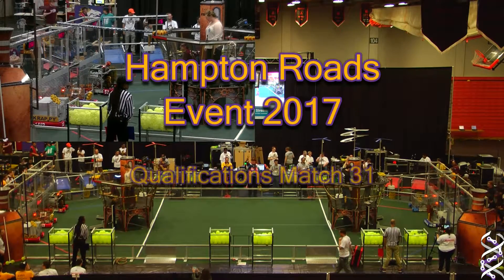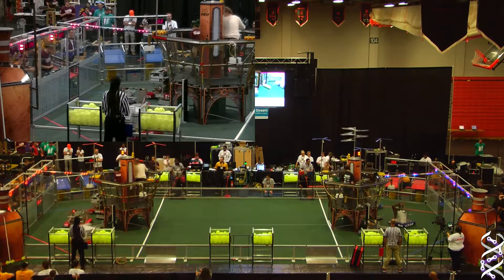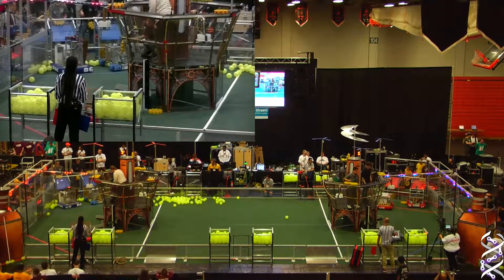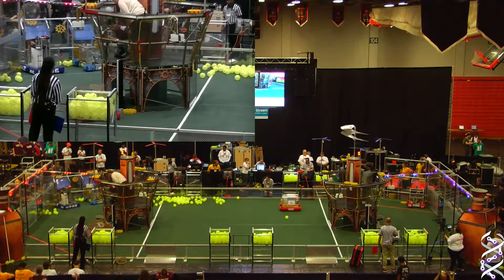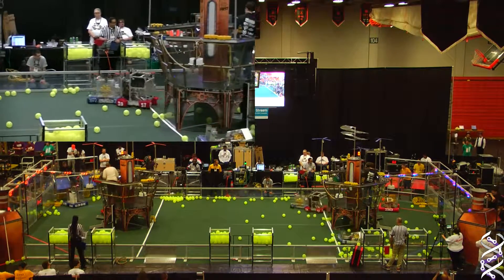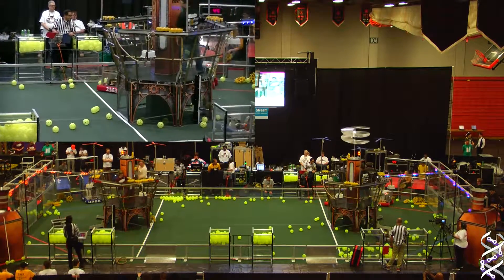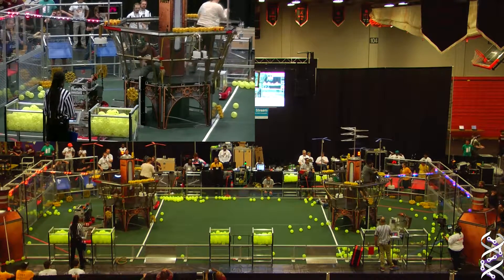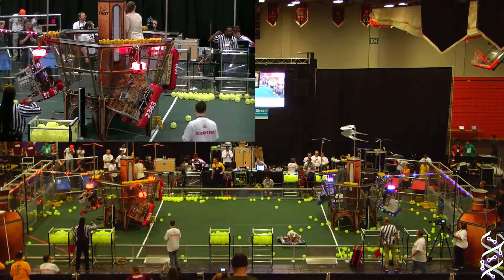Hampton Roads Event Q31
Qualification match at Churchland High School in Portsmouth, VA, USA